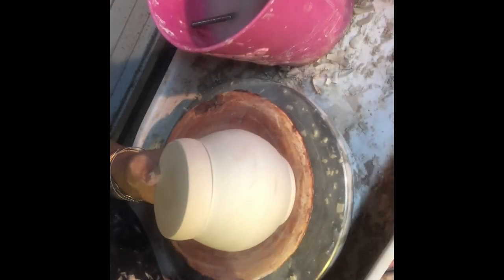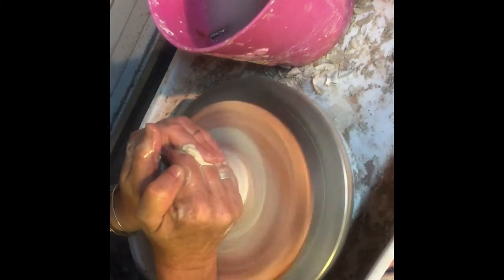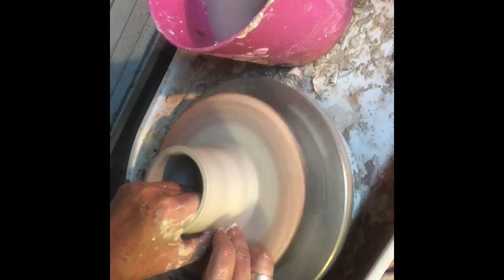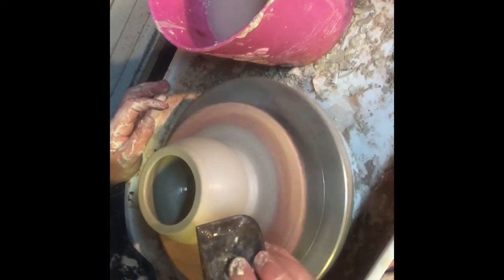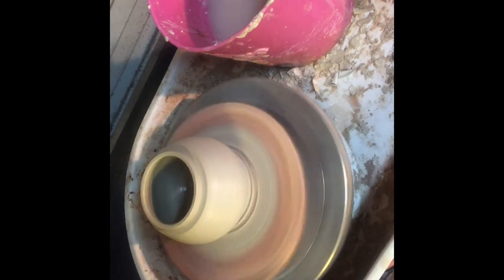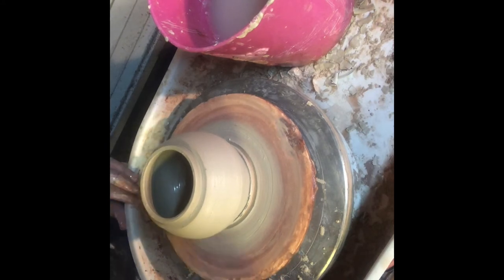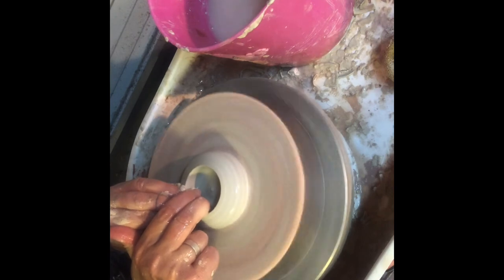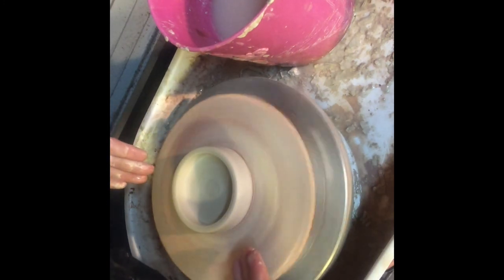Throwing a Cap Lidded Jar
For Mt SAC 30B Ceramics students who are learning to throw lidded jars.